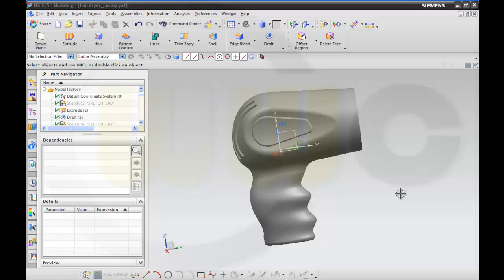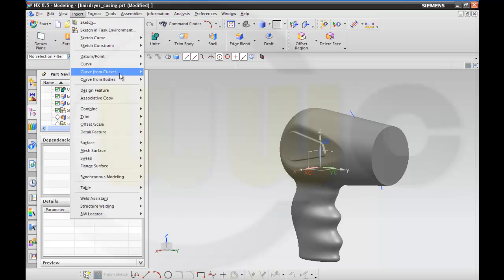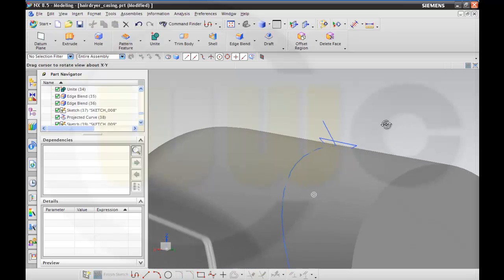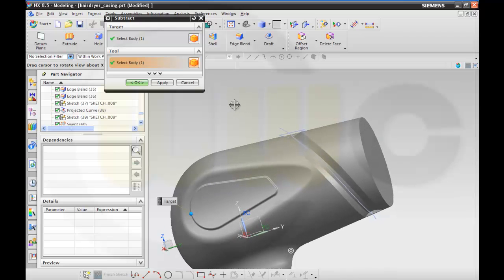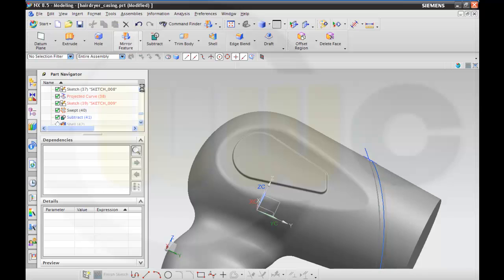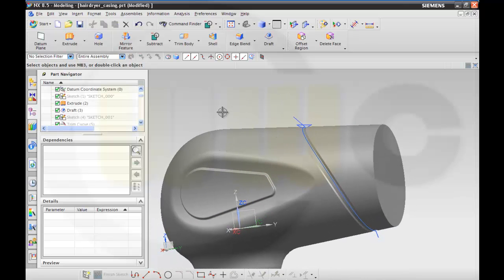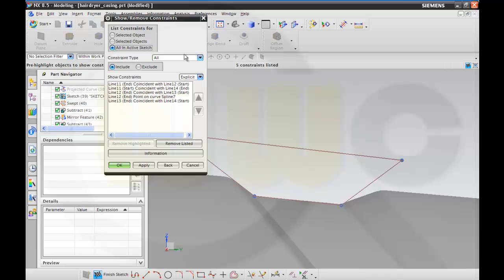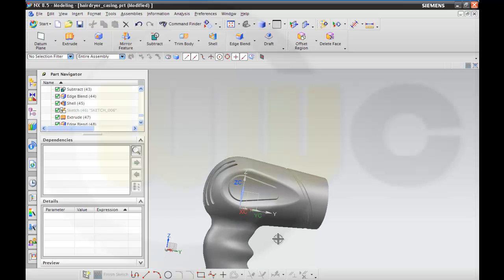12.1 Hairdryer casing update - Siemens NX 8.5 Training - Sweep - Swept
I forgot the "stripe" on the casing. So here it is :)

Siemens NX
Surface Modelling / Flächenkonstruktion
SolidWorks
Surface Modelling / Flächenkonstruktion
Onshape
Drafting / Zeichnungen